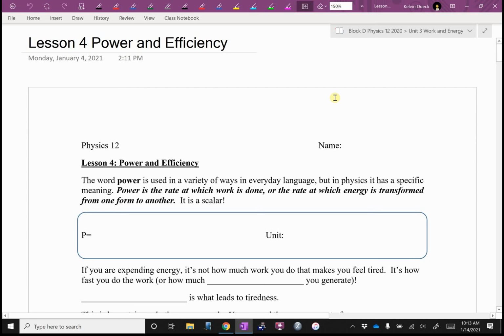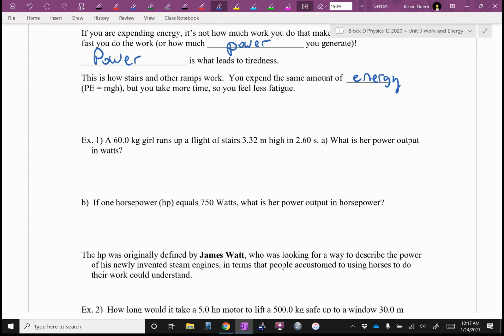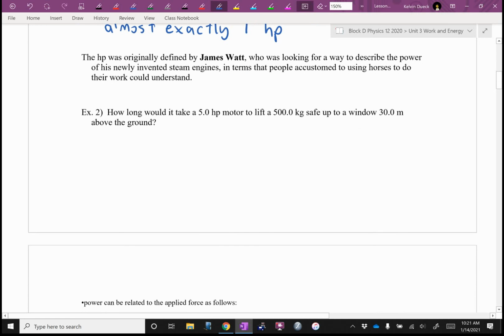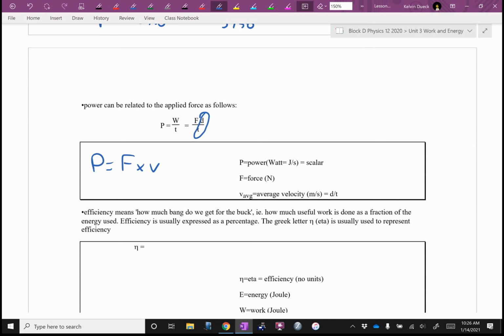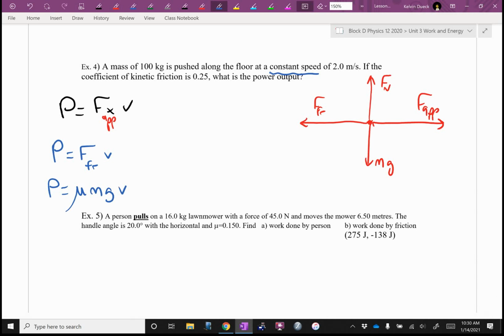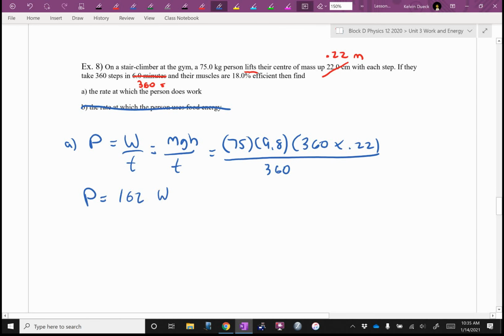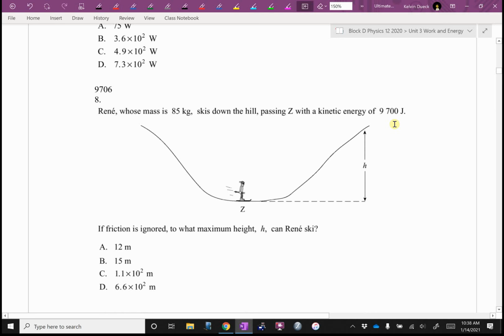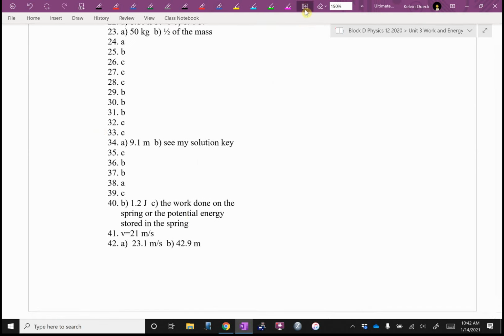Physics 12 U3L4 Power and Efficiency